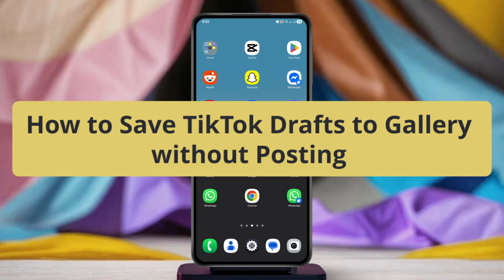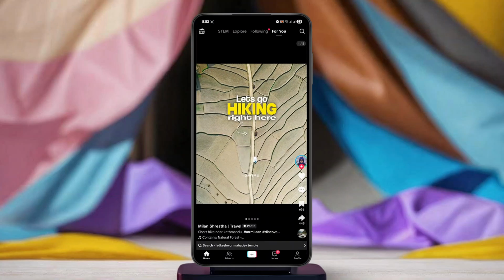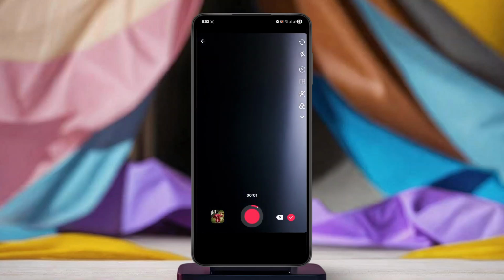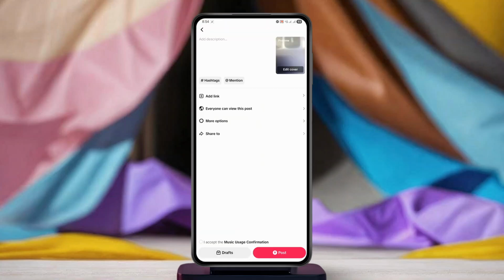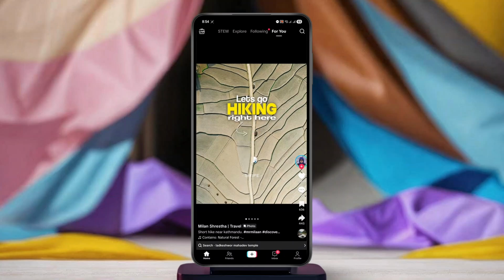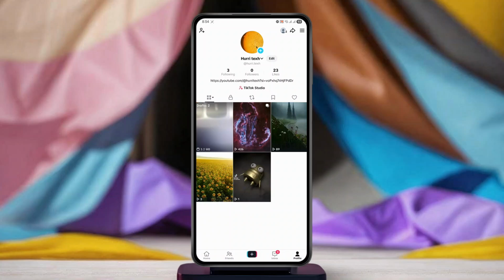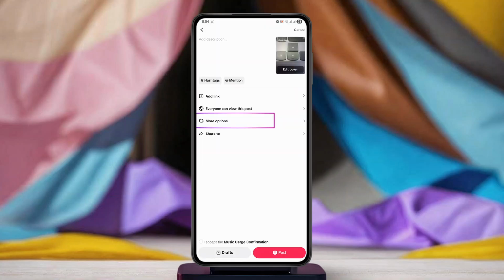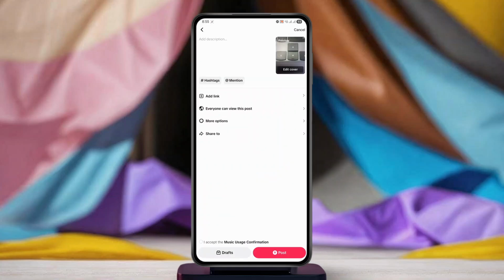How to Save TikTok Drafts to Gallery without Posting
Learn how to easily save your TikTok drafts directly to your phone’s gallery without posting them in this step-by-step tutorial. Whether you want to back up your content, edit videos later, or share TikToks privately, this guide will show you exactly how to do it.

In this video, you'll discover how to save TikTok drafts to your gallery without posting. You'll also learn tips for managing drafts, editing content offline, and improving your TikTok workflow.

Timestamps:
0:00 Introduction
0:40 Accessing Your Drafts